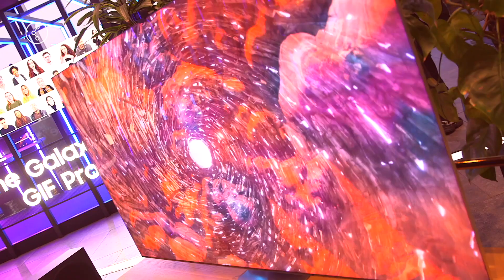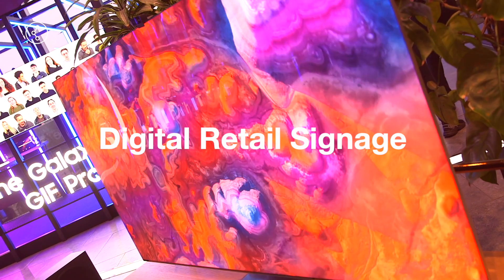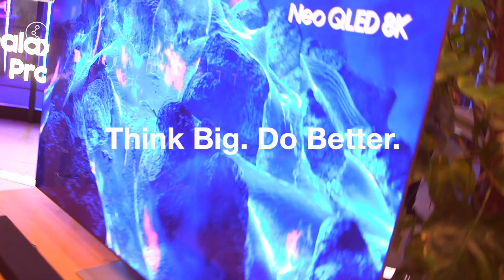Trailer | The Retail Exchange - In Focus: Ep17 - Digital Retail Signage, presented by Trust Systems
E17: In Focus: In this, the second of a two-part special guest host Jason Bradbury hosts a panel discussion recorded live at the amazing space that is Samsung KX, in Coal Drops Yard London.

He is joined by a stellar panel of guests to explore the now and the next in digital signage. The trends, the technology, and the challenges for businesses as they seek to make informed strategic decisions that will shape their customer experience and engagement in 2022, and beyond. Featuring Trust Systems, Samsung and Ergonomics.

Listen to the full podcast episode of Ep17 (Part Two of our two-part special)

Listen to the full podcast episode of Ep16 (Part One of our two-part special)

Presented by Trust Systems

Host:
Jason Bradbury

Guests:
Andy Fox, sales director, Trust Systems
Mike Dowson, commercial director, Trust Systems
Steve Robertson, head of business development, Samsung
John Bathgate, business development manager, Display at Samsung
Chris Dewar, key account manager, Ergonomic Solutions

Produced by:
The Retail Exchange Podcast

Content Producer:
Marc Baker

Audio Recording, Mixing and Editing:
Spiritland Productions